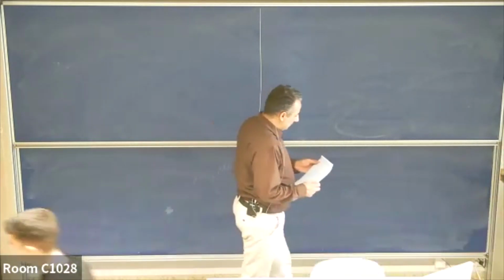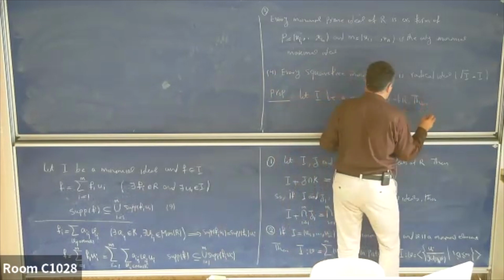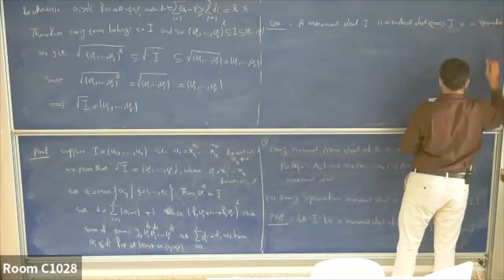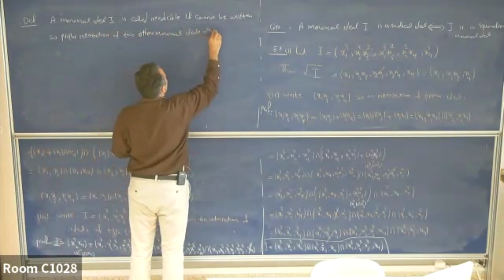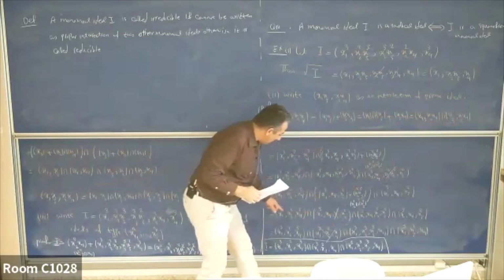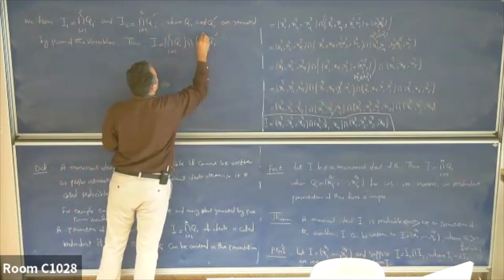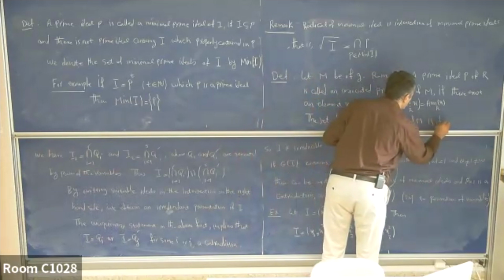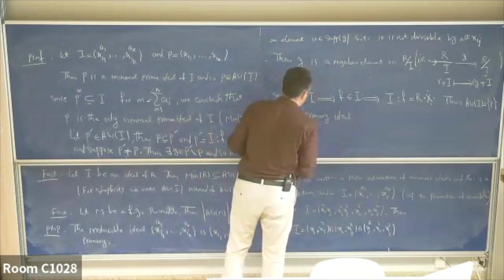"Topics on Monomials and Polymatroidal Ideals” by Prof. Amir Mafi (Part.2/4)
☝️ Amir Mafi is a professor at University of Kurdistan, Iran.

This course was filmed at CRM (Barcelona, Spain) from March 18-21, 2024